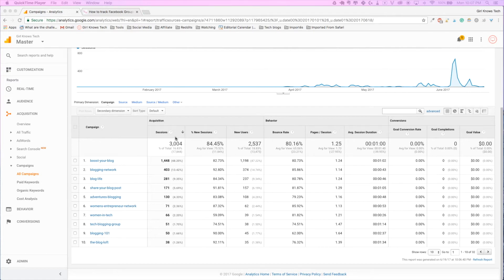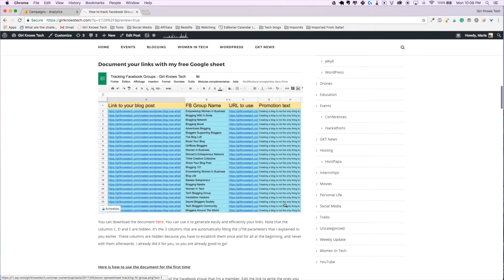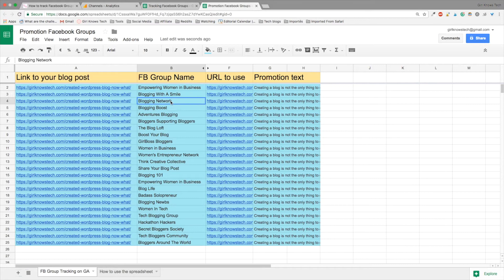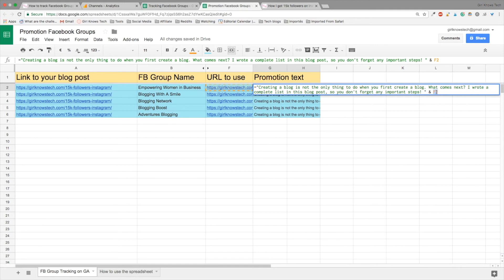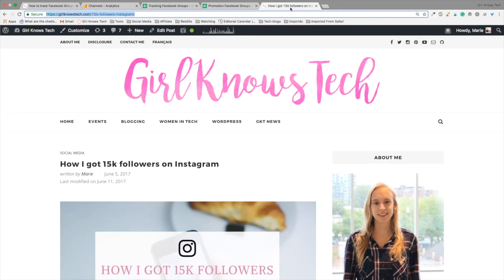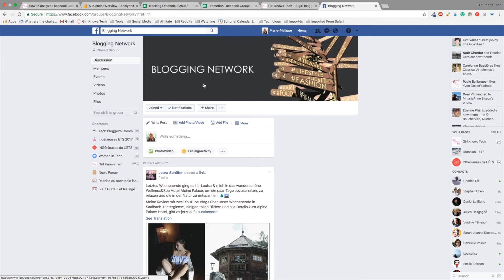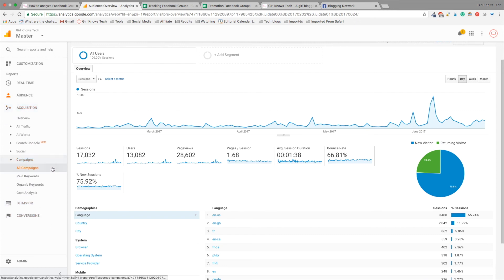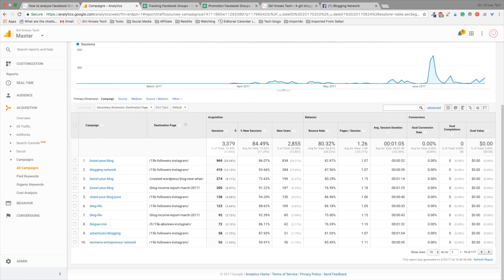How to analyze Facebook Groups visitors on Google Analytics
Learn how to analyze which Facebook Groups brings the most visitor to your blog or website!

- - - - - - - - - - - - - - - - - - - - - SKIP VIDEO TO - - - - - - - - - - - - - - - - - - - - -
How to edit Google Sheet: 1:50
How to promote on Facebook: 7:05
See results on Google Analytics: 8:40

This was my first tutorial video, so I hope you liked it - it's not perfect, but what is? :) xx